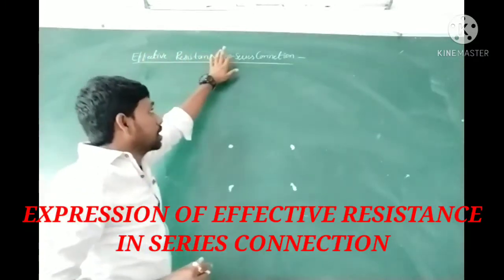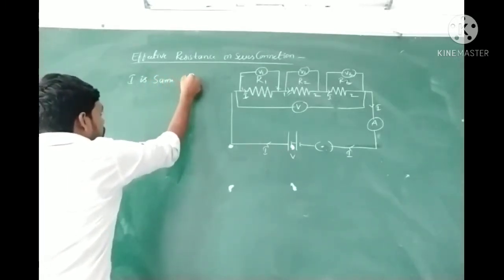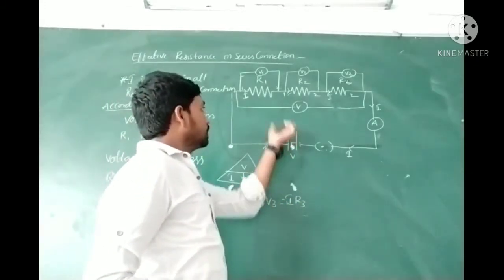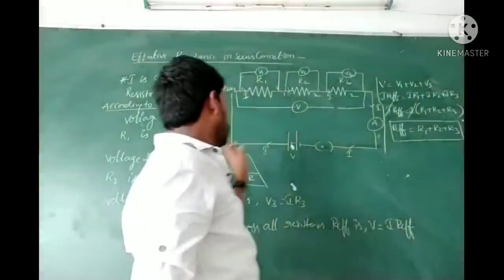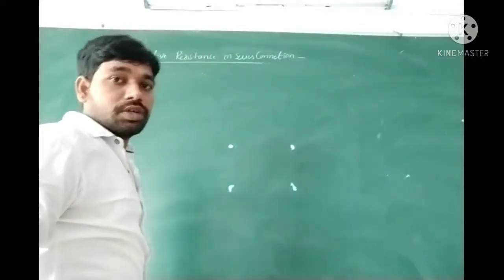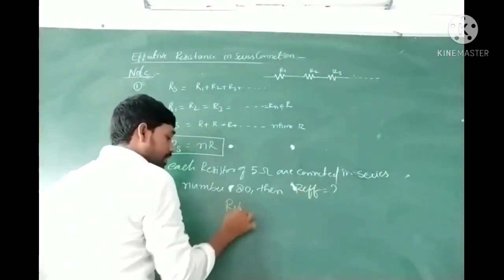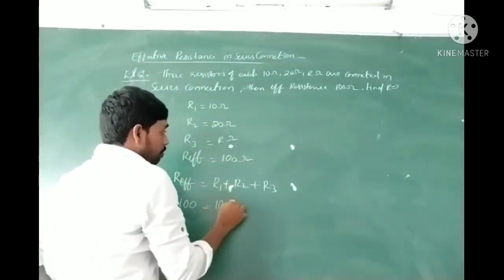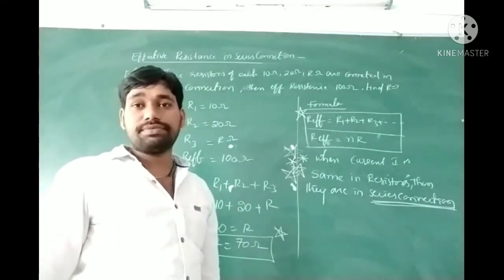derivation/resultant/equivalent/effective resistance in series connection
effective resistance calculation in series connection is sum of receptors which are connected in series
i.e Reff=R1+R2+R3...
and
Reff=nR
video on parallel connection of resistors...